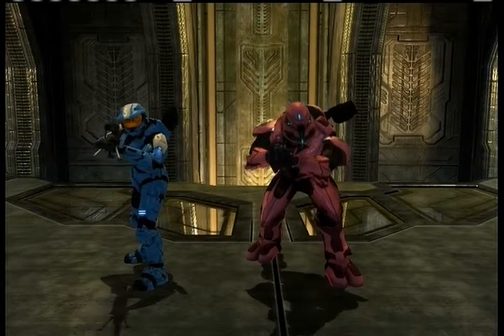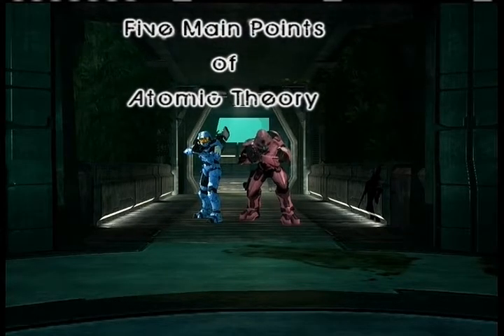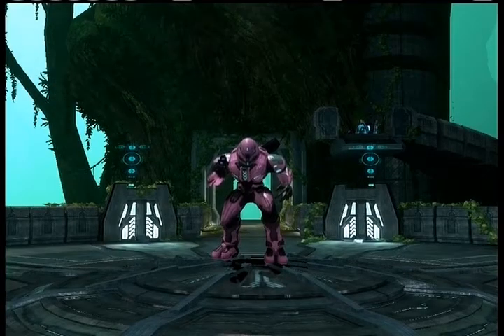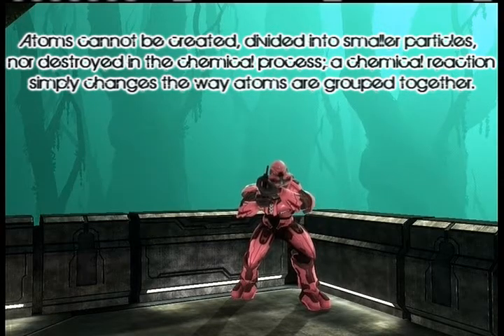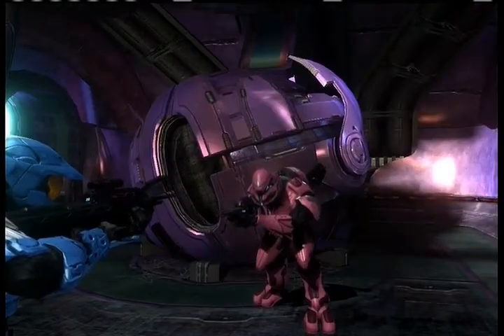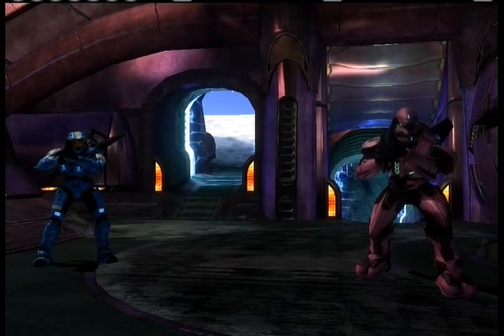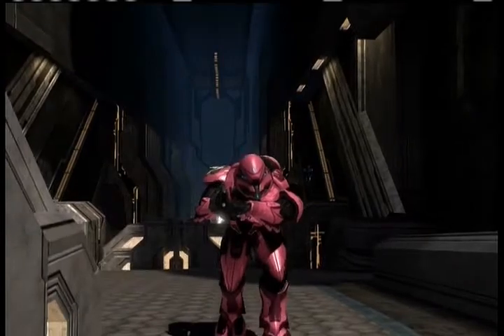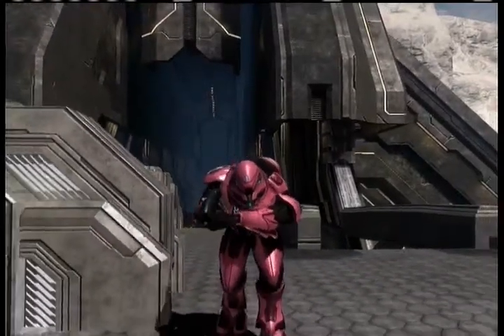Atomic Theory [Halo Style]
Theo and Blake make a new and innovative video to help you understand atomic theory